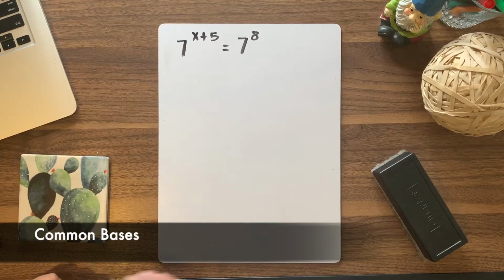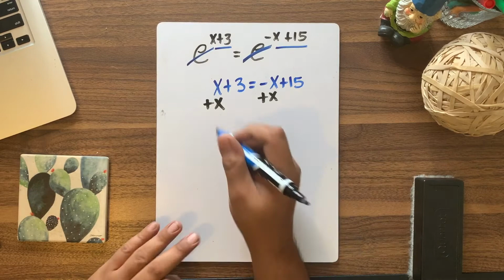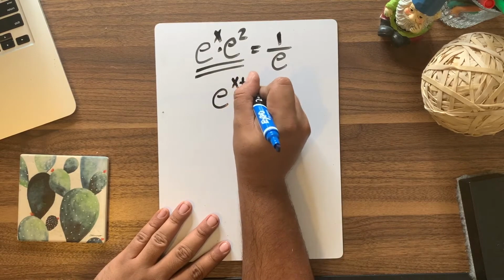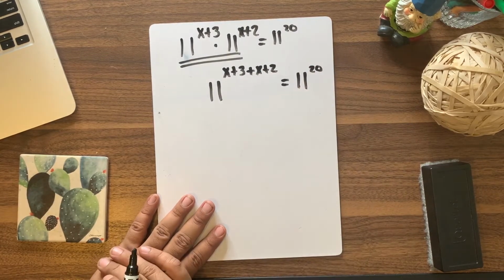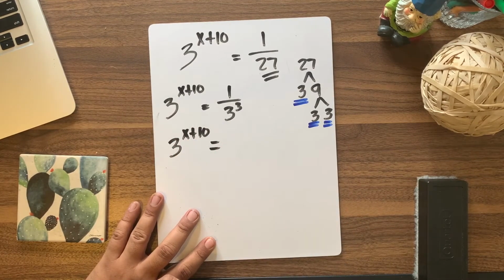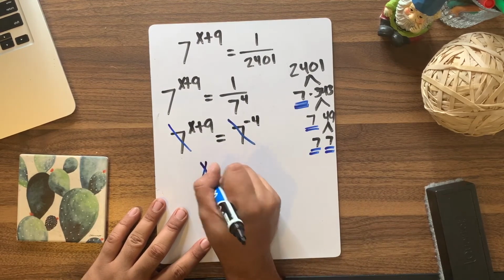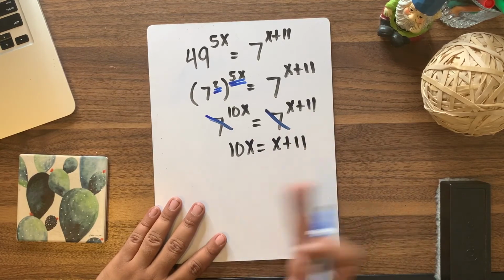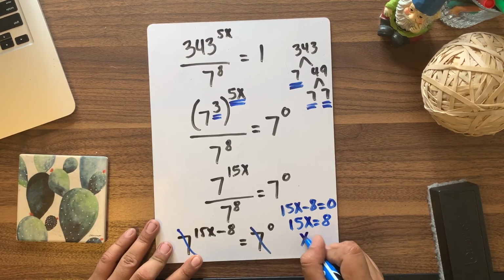Exponential Equations Without Logs